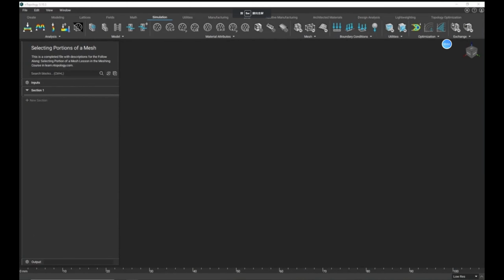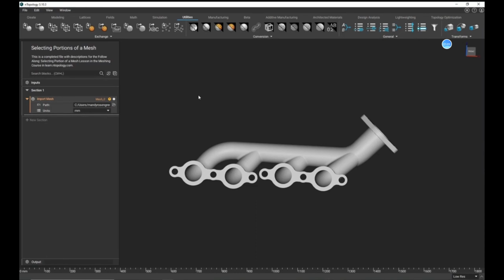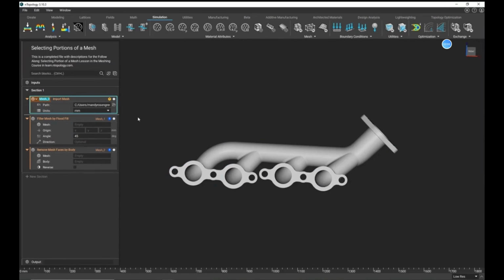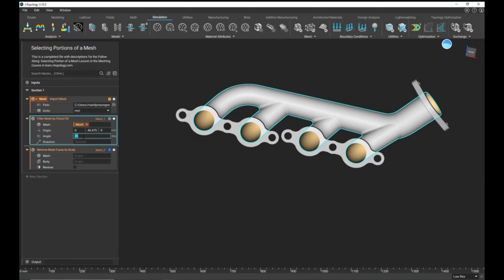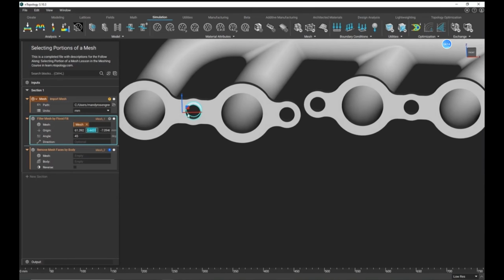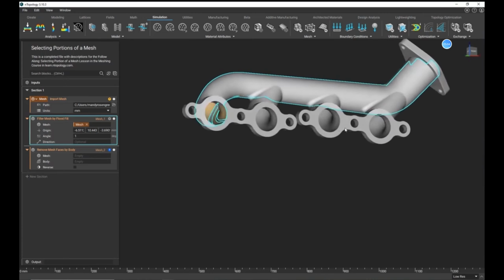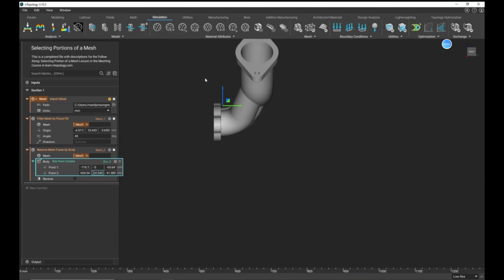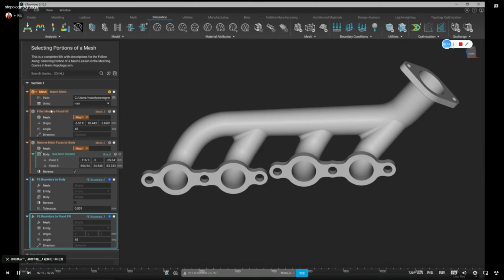有限元单元网格